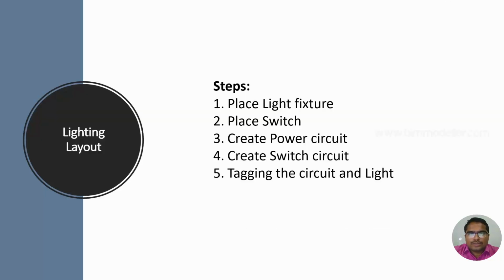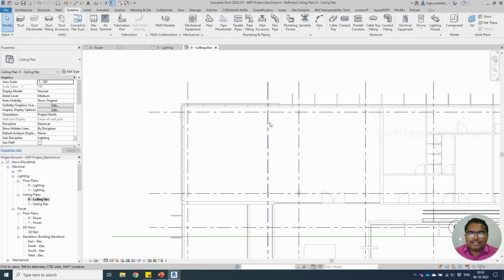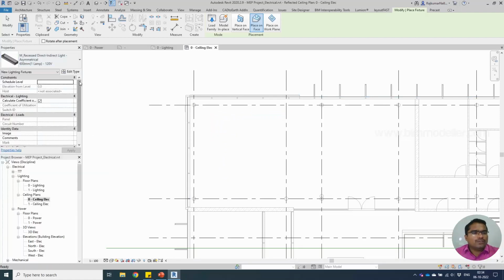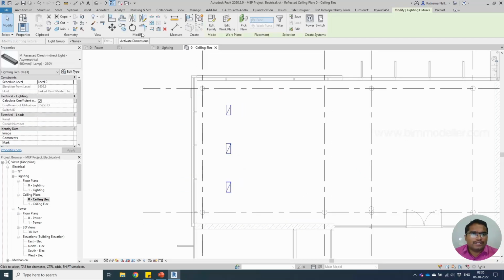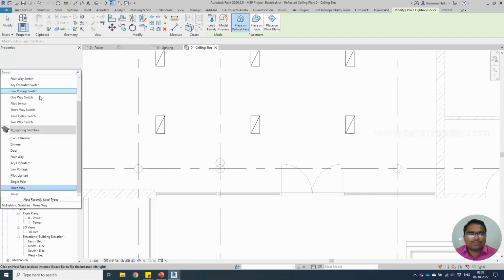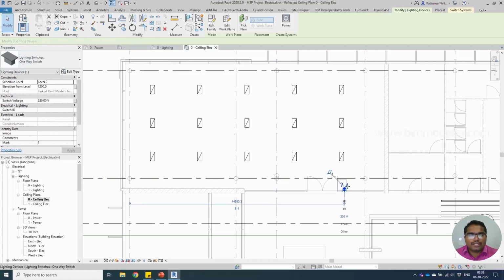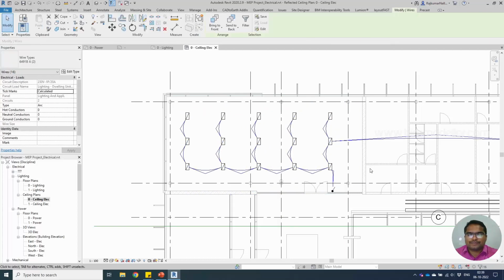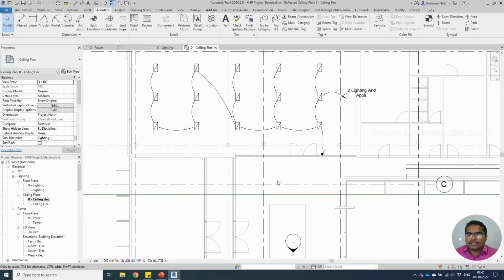Revit MEP Project 40 : Creating Lighting Layout using Revit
in this video tutorial, you will be able to learn how to place light fixtures, how to create a power circuit for Light, and How to create a switch system for light. Then you will be creating a wire circuit for your power layout.

Our Services:
Revit Parametric Family Creation
PDF to Revit Architecture Model
PDF to Revit MEP Model
Point Cloud to Revit Modelling
Revit Structure Modelling

Happy Learning!

Thanks!